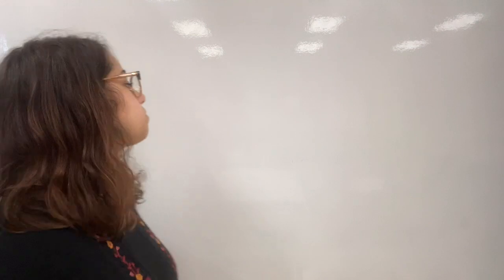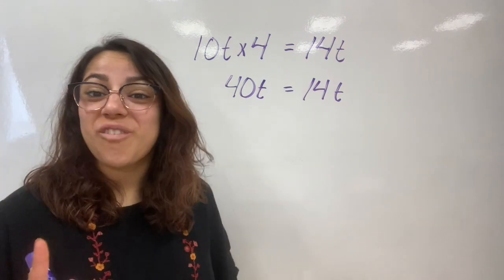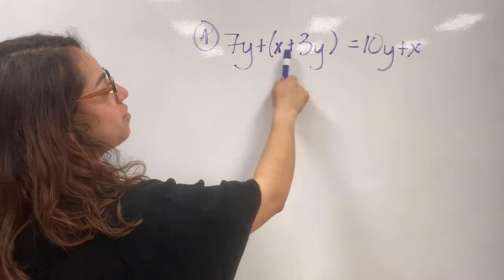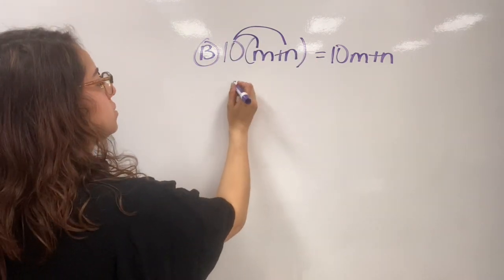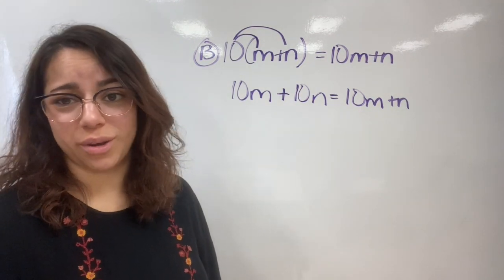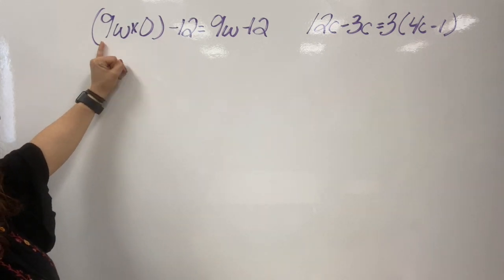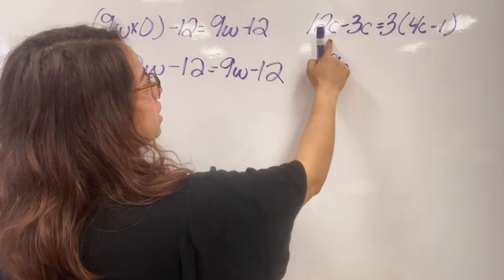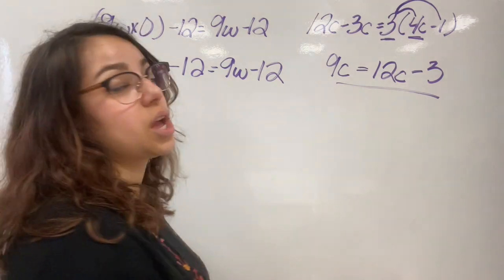6th Grade GoMath Lesson 7.9- Equivalent Expressions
This video is about 6th Grade GoMath Lesson 7.9
Equivalent Expressions

Leave a comment on any videos you'd like to see!
Dejen un comentario si quiere ver un video en otra lección.